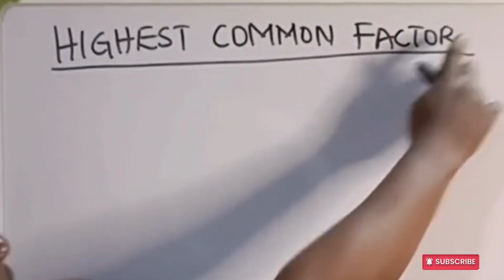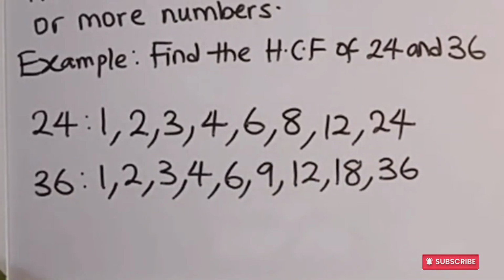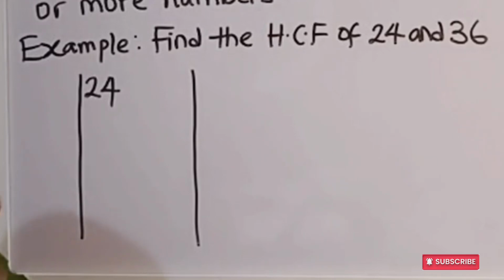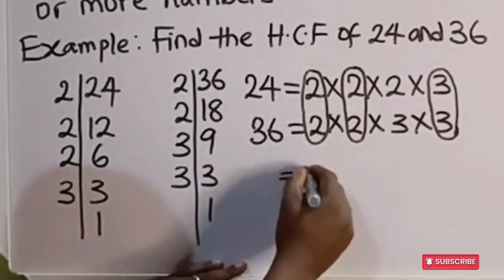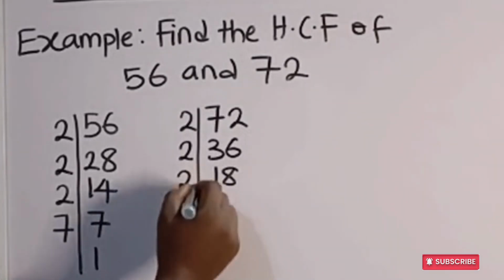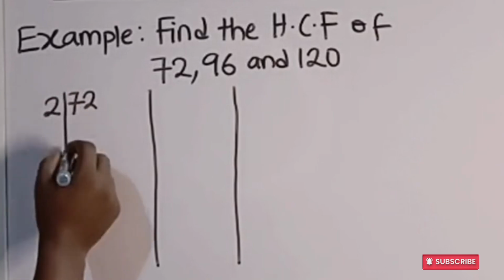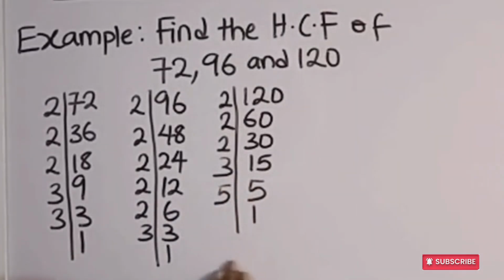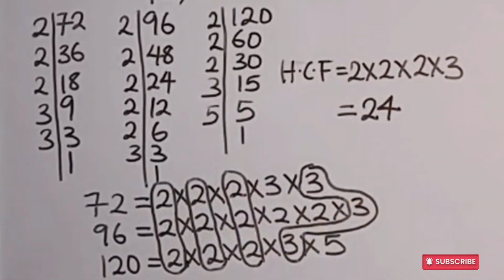How to Calculate Highest Common Factors (H.C.F) of Numbers